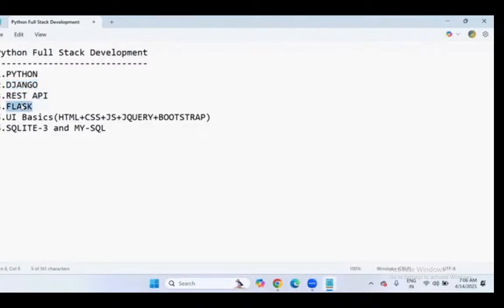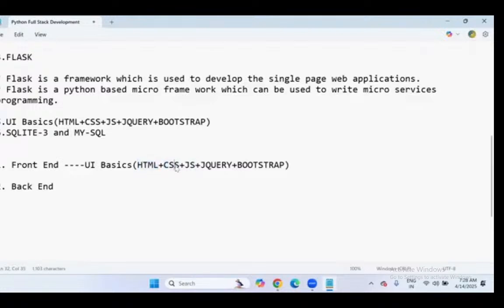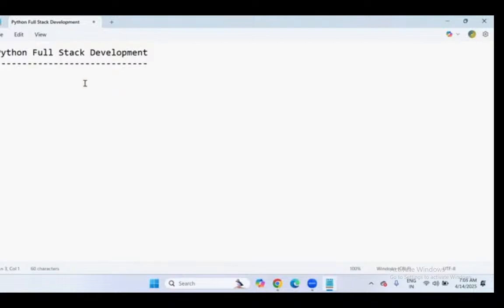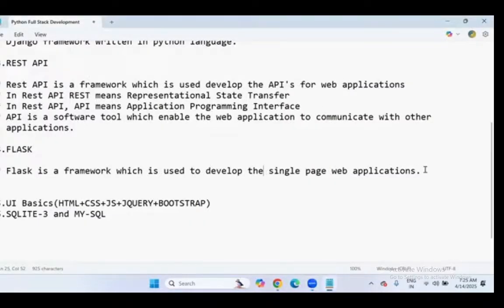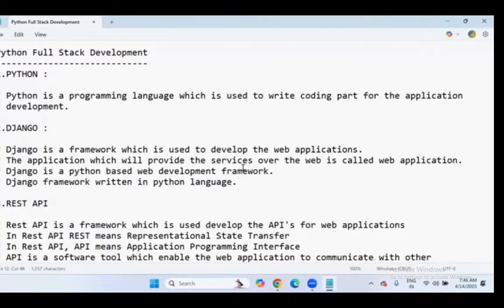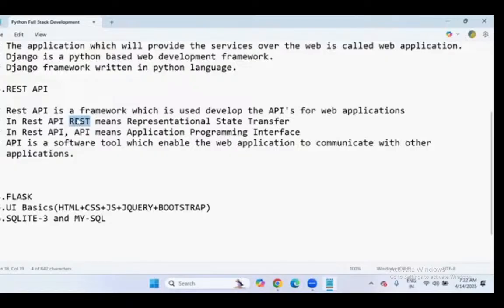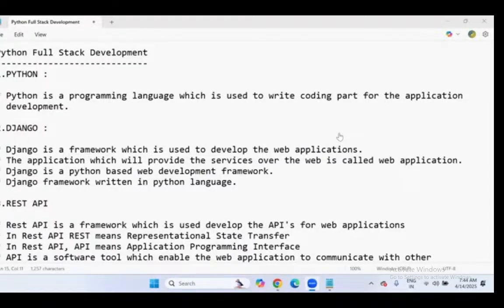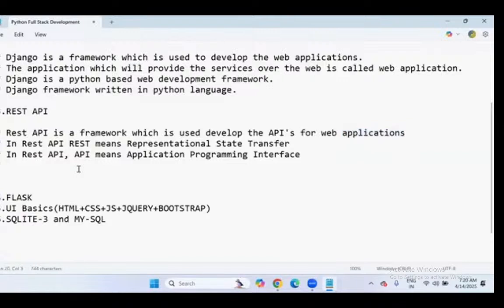PYTHON TUTORIALS BT Mr.MOHAN REDDY